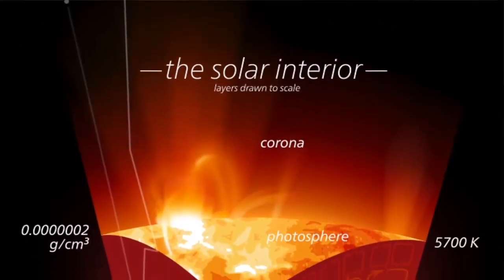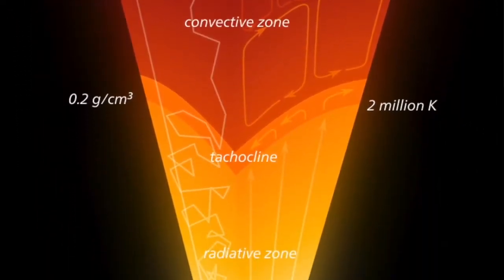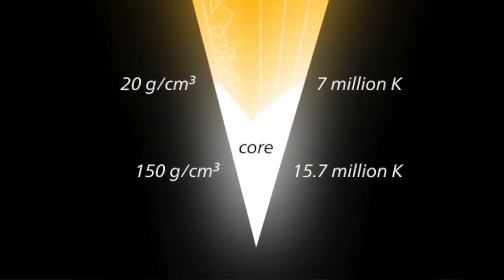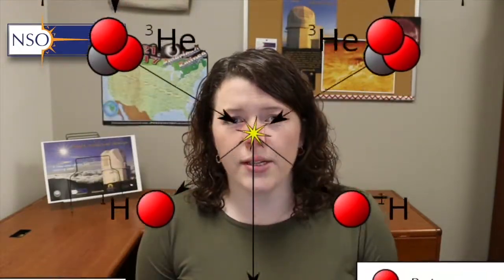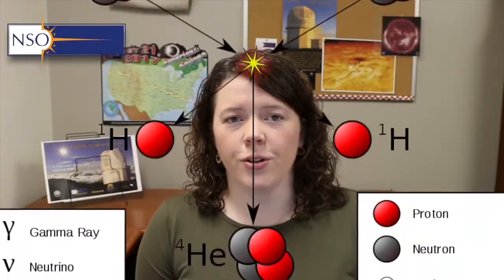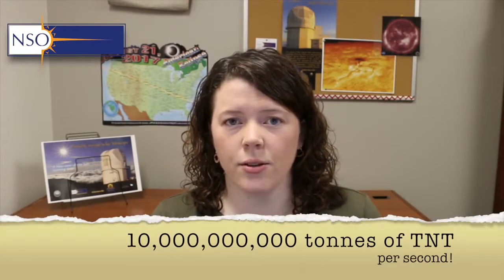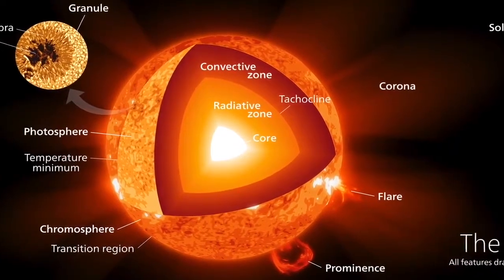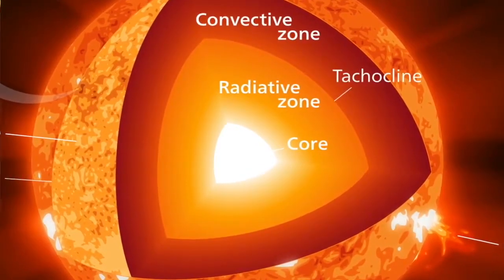Science Shorts - How Long Does It Take for a Photon to Leave the Sun?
All the light the Sun produces begins in the Sun's core, a result of nuclear fusion. It then travels through the interior of the Sun and to the surface, at which point it travels through space, taking 8 minutes to reach the Earth. But how long does it take one photon to traverse the radiative zone of the Sun? The answer might astonish you!